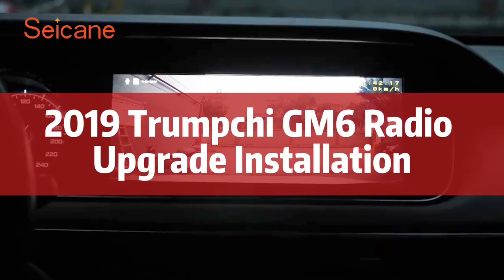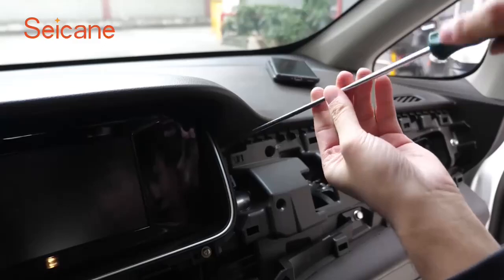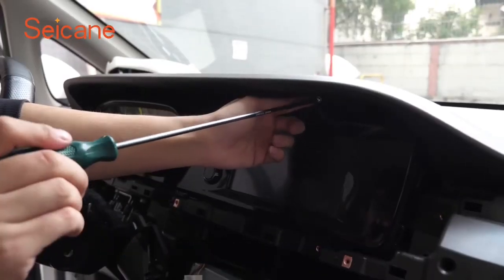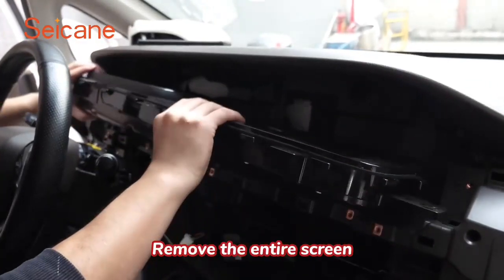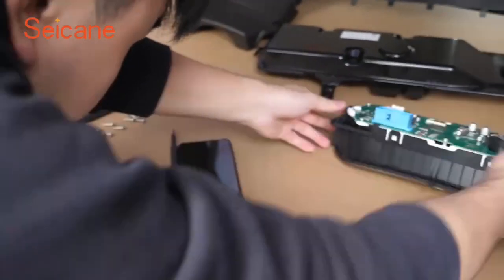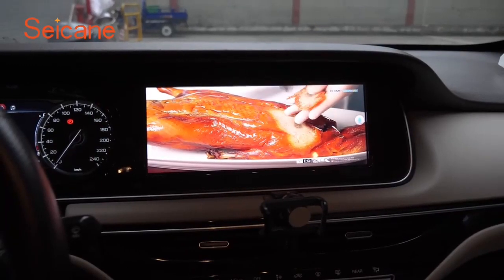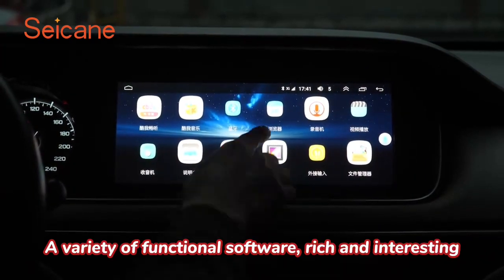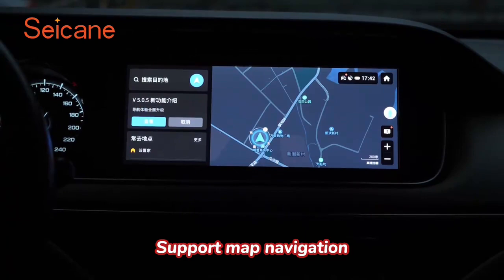2019 Trumpchi GM6 Factory Radio Upgrade Installation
Installing the big screen to your 2019 Trumpchi GM6, you can enjoy great drive. The unit offers Carplay, navigation, Bluetooth, supports 1080P video, backup camera, steering wheel contronl...